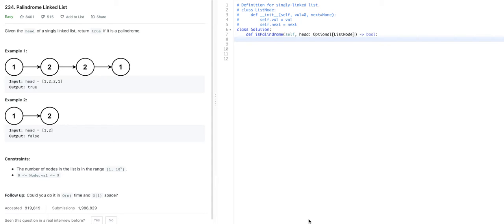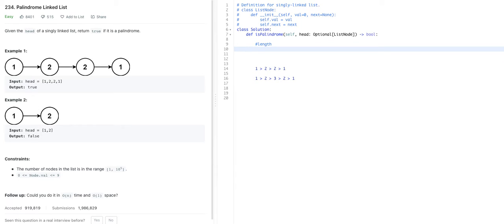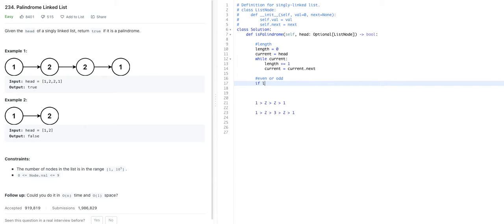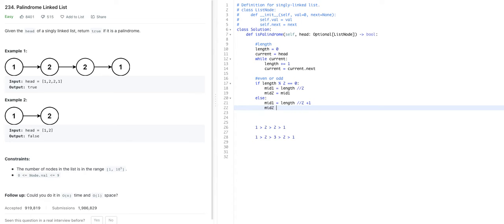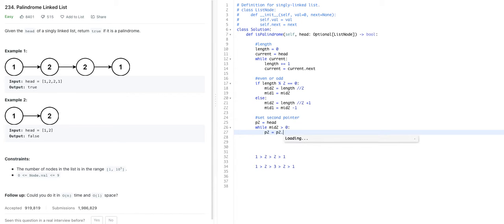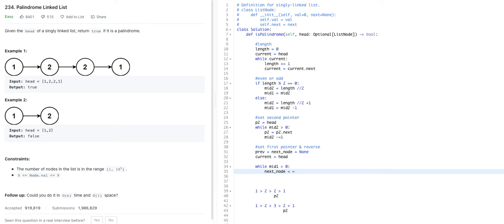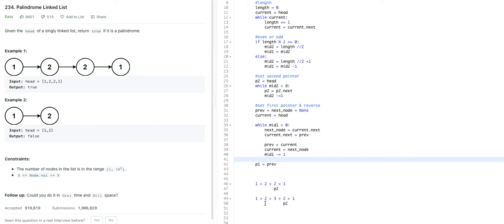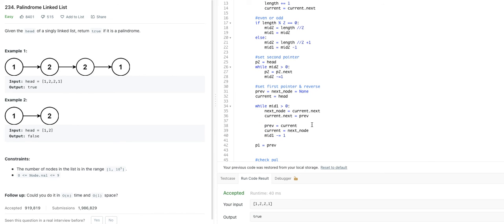LeetCode Q 234. Palindrome Linked List